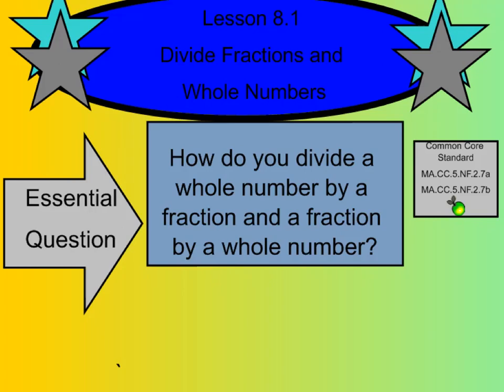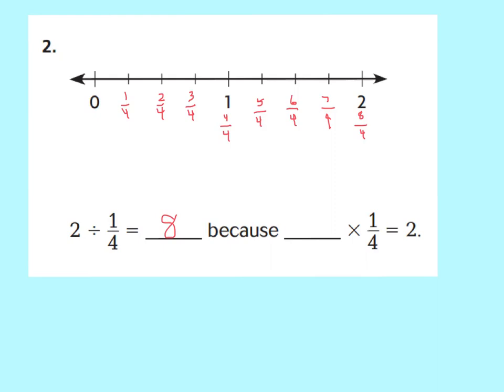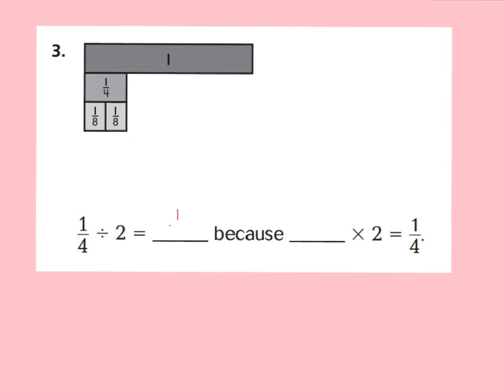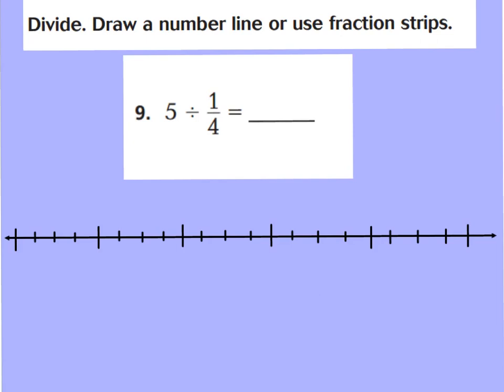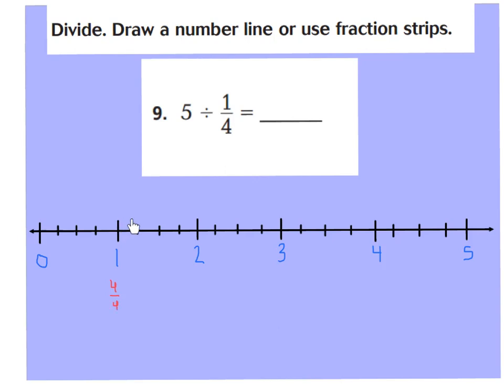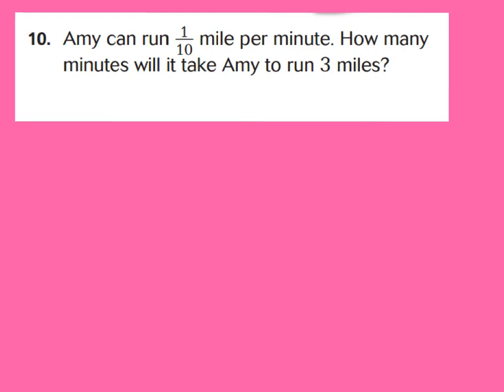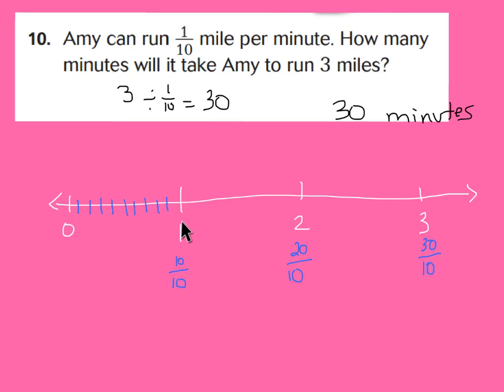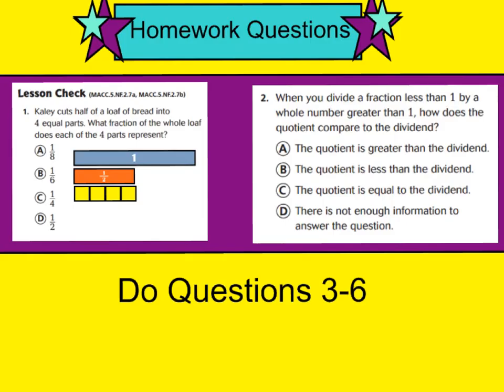8.1 divide fractions and whole numbers